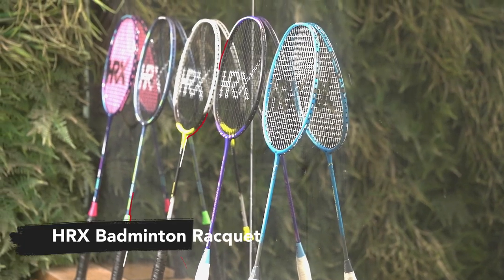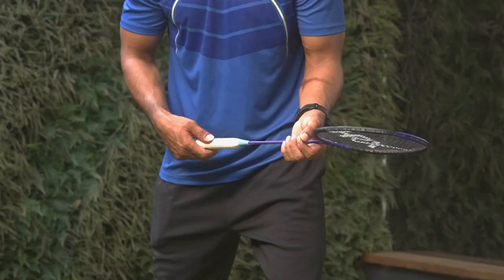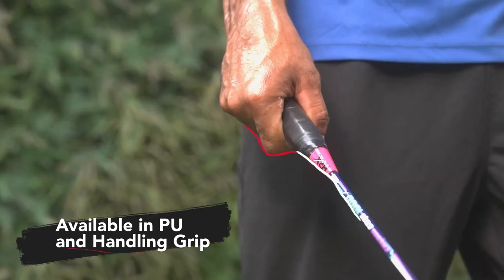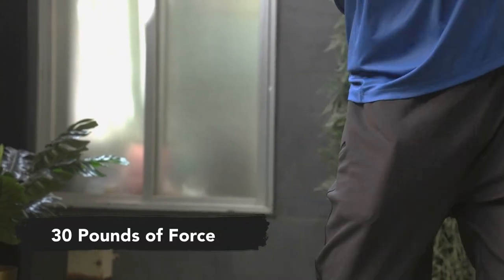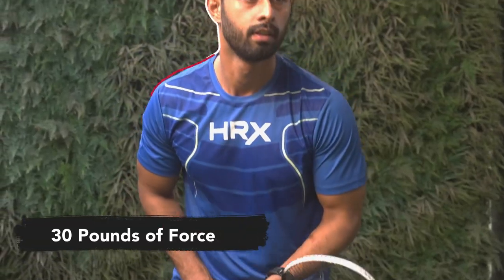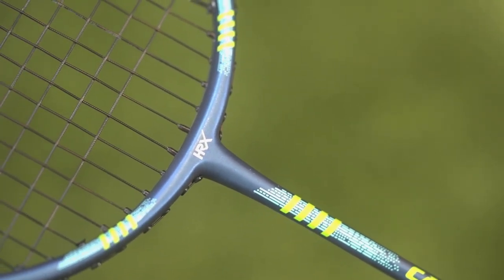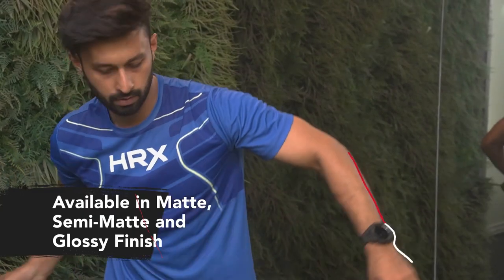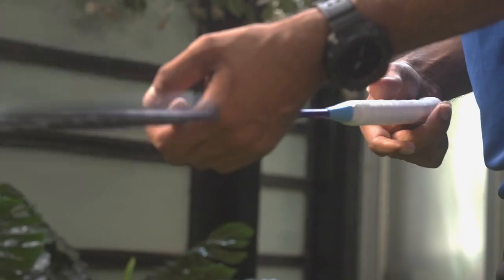The HRX Badminton Racket | Dual Grip for Ultimate Balance 🏸 | Latest Collection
Badminton just got better 🥵
Introducing the HRX Bandminton Racket, gear that'll help you deliver the perfect swing, everytime.

🔥Carbon Graphite Bodu
🔥 Lightweight (73 grams)
🔥 Isometric shape for accurate play
🔥 String Tension 24-26 LBS
🔥 Sweat absorbent foam grip

Become the best version of yourself with HRX Brand and keep following us for updates and exciting contests: